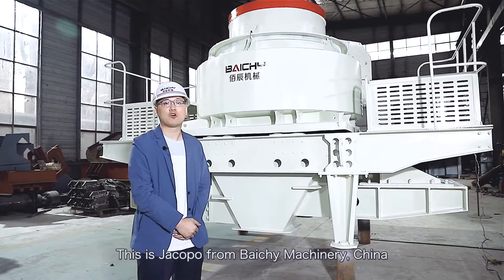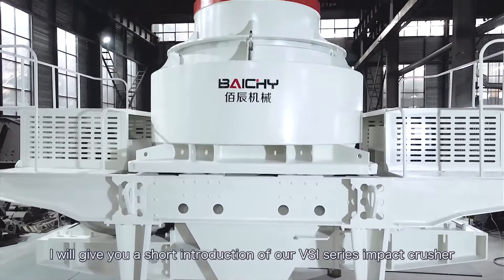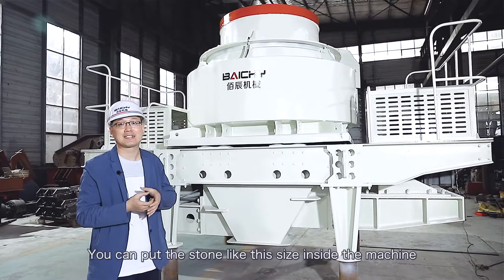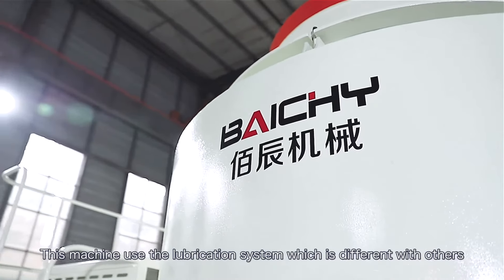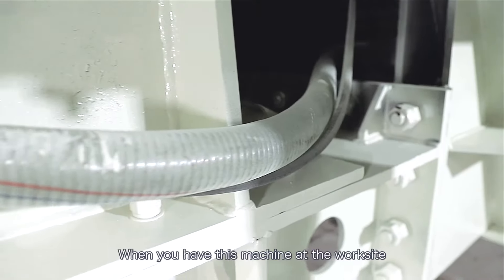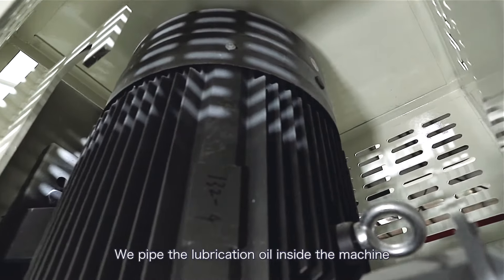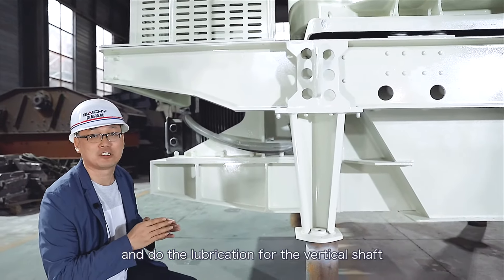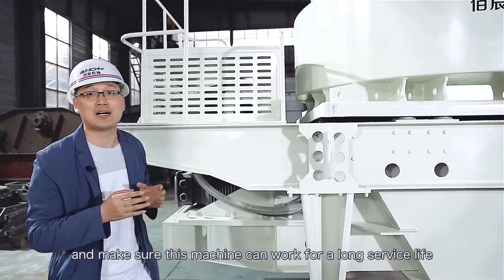What is a VSI sand making machine?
VSI (short of Vertical Shaft Impact Crusher) sand making machine   uses a unique rock on rock crushing method employing a high speed rotor with crushing chamber of the equipment. Lower cost and good performance decide that this kind of equipment is a preferred choice for artificial sand making or stone reshaping.